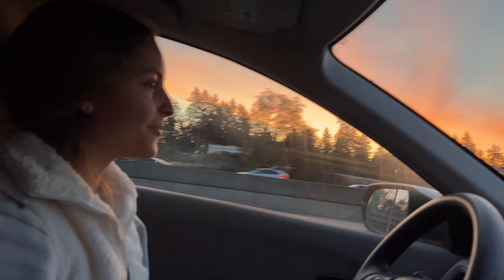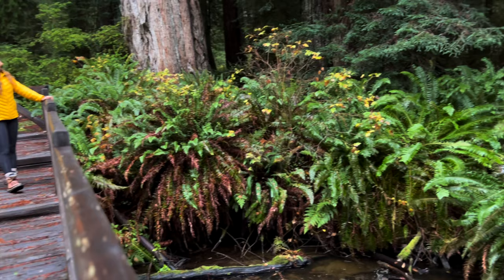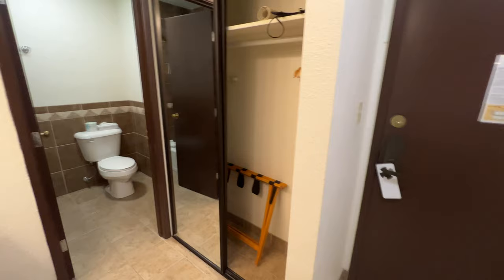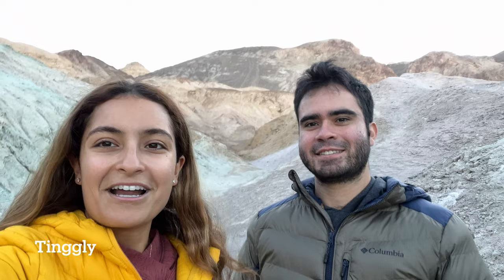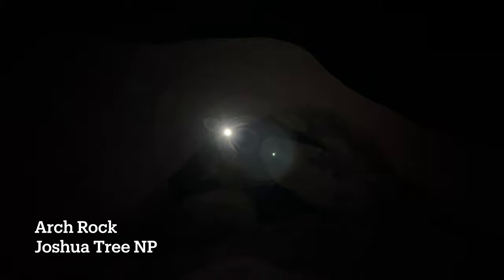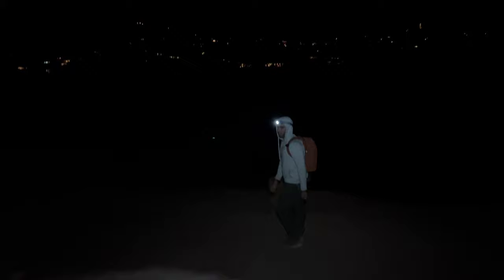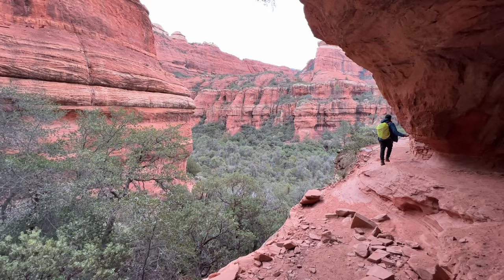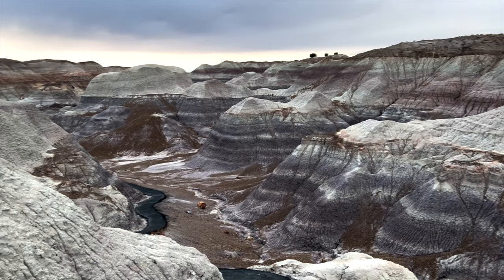USA Road Trip Travel Vlog | Coast to Coast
Join us in this COAST TO COAST USA Road Trip Travel Vlog throughout 10 days, 65+ hours of driving, 7 new National Parks including Redwoods National Park, Pinnacles National Park, Death Valley National Park, Joshua Tree National Park, Petrified Forest National Park, Hot Springs National Park, Great Smoky Mountain National Park; 3 new states for us - 1 epic adventure 🚗. We also visit a bucket list spot for us - SEDONA! And share with you all the best spots to see in all these places.

More information on the hikes can be found on the AllTrails app. When visiting in nature always be sure to practice Leave No Trace (@leavenotraceorg), be respectful of other visitors that are there with you, and of the land for visitors to come to enjoy. 🙌
🌎 About MAHNA:
Former Big 4 tech consultant turned full-time creator and entrepreneur. My mission is to inspire you to live your most extraordinary life!